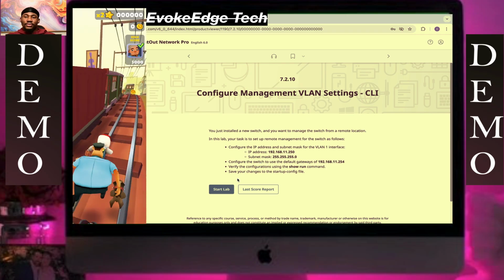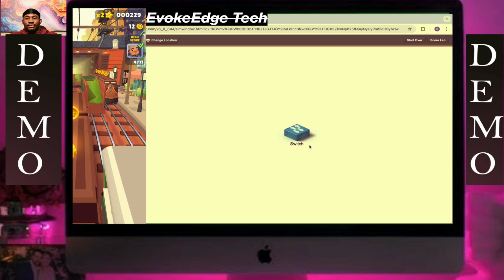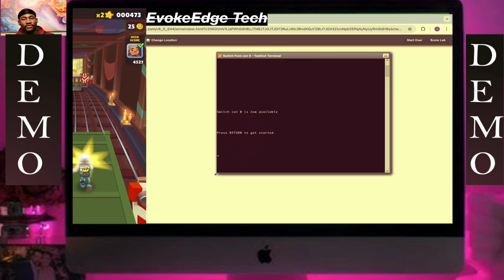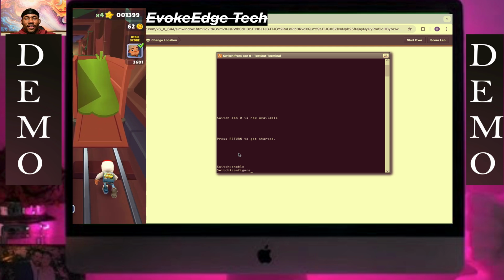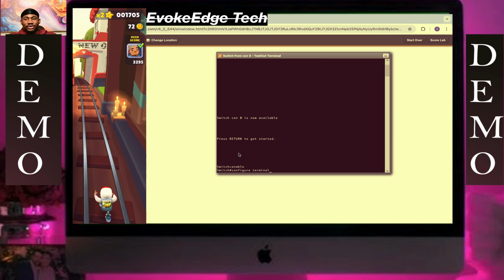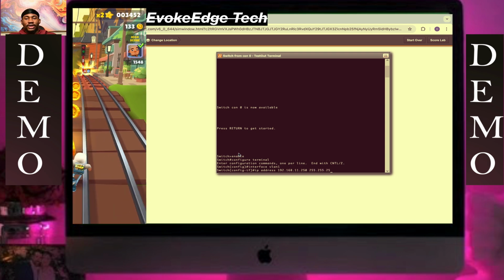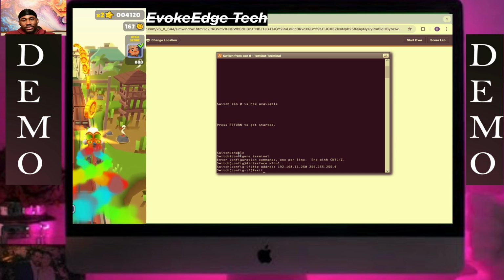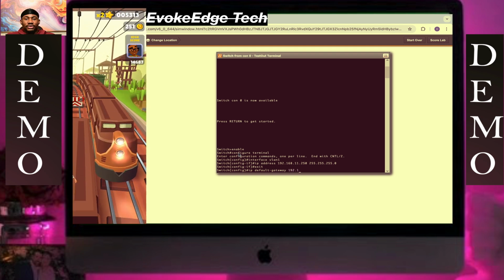TestOut LabSim: Configure Management VLAN Settings - CLI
You just installed a new switch, and you want to manage the switch from a remote location.